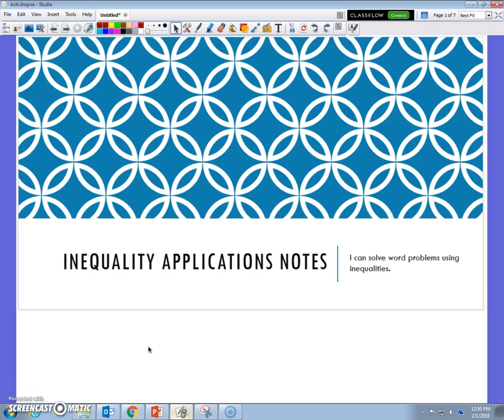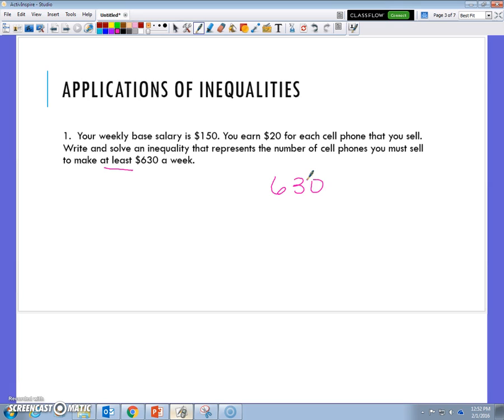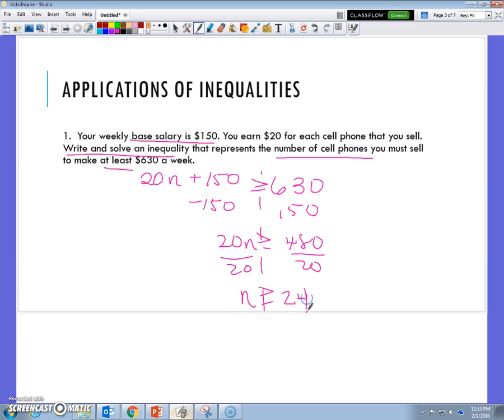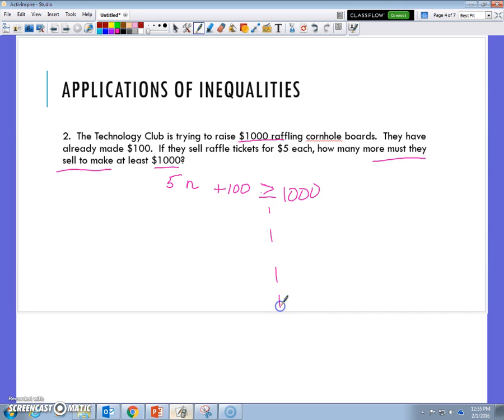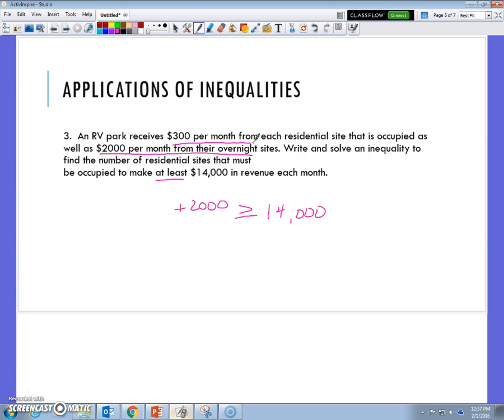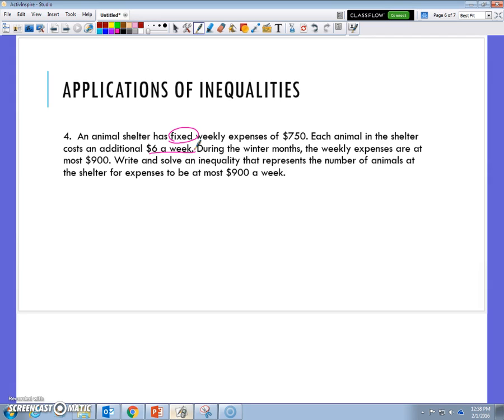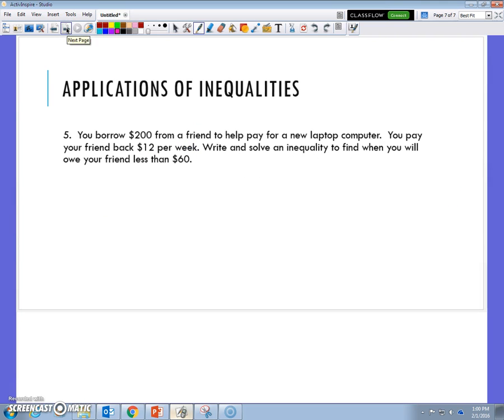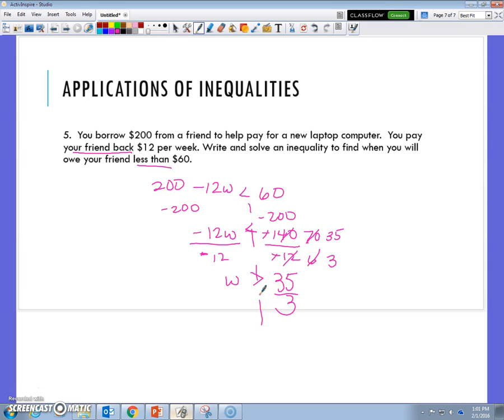Inequality Application Notes